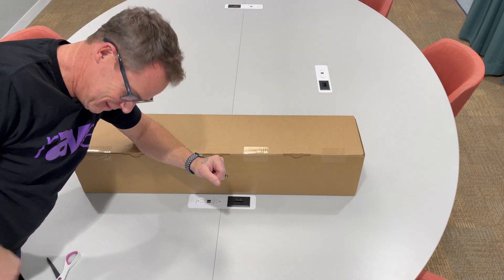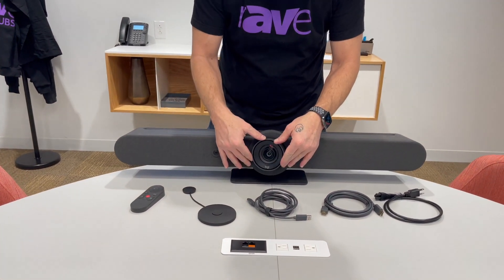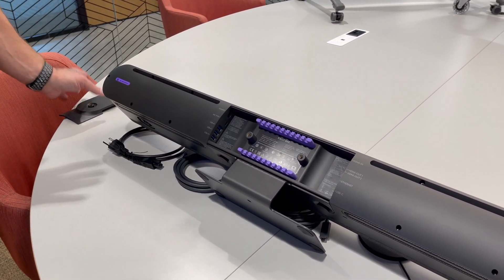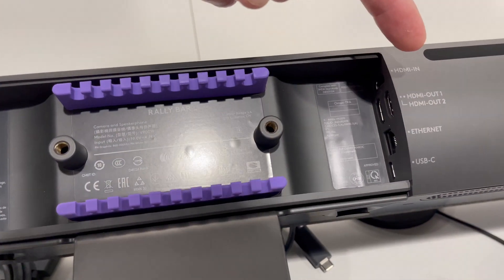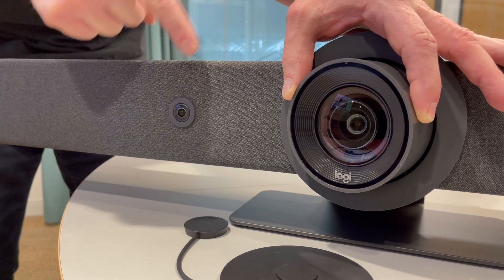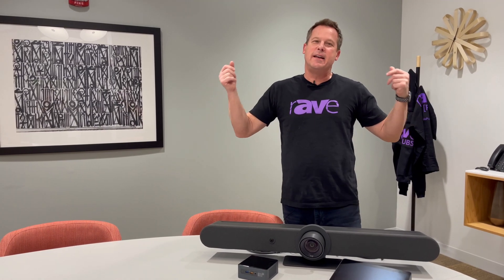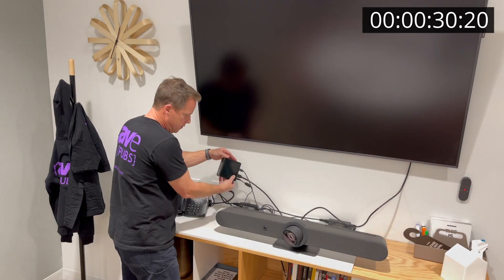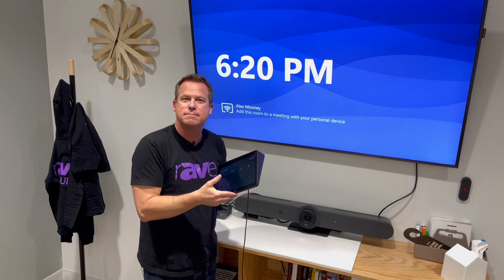Gary K Unboxing: Logitech's Rally Bar for Microsoft Teams on Windows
Gary K from rAVe does an unboxing of Logitech's Rally Bar on Windows for Microsoft Teams Rooms.